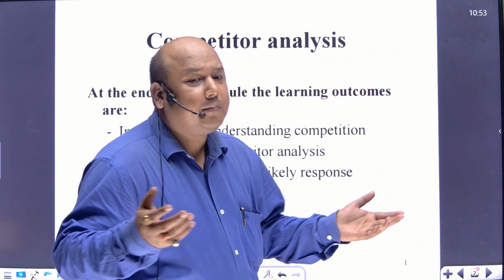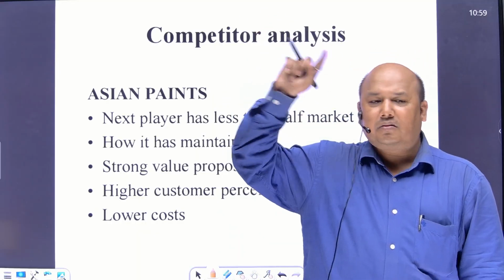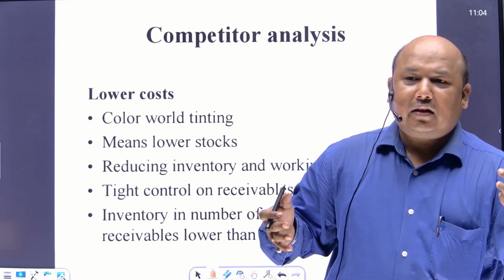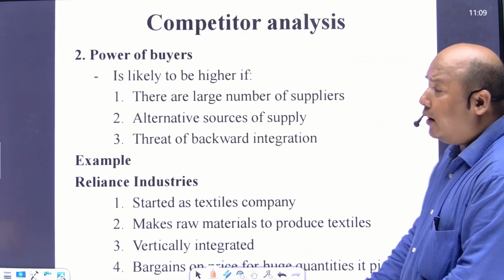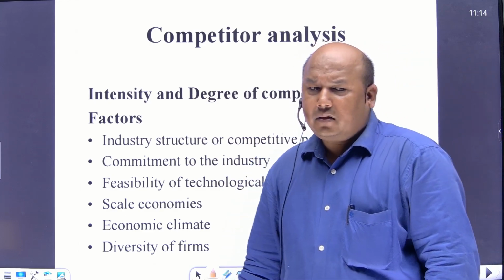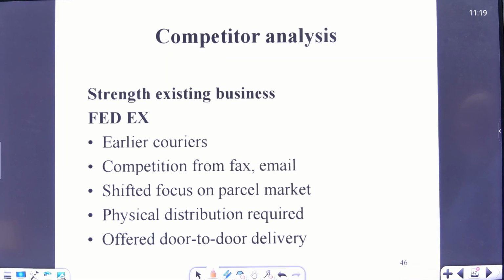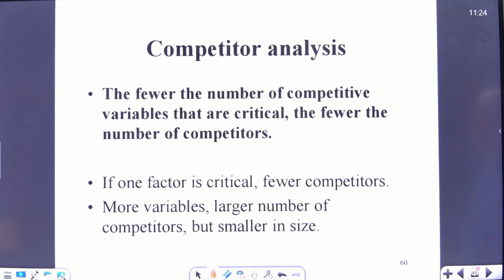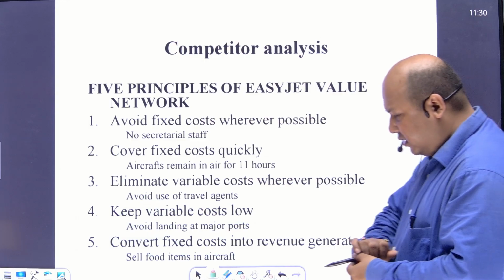Class for MBA students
This video is Made for MBA & PGDM students.
TOPIC:- Marketing